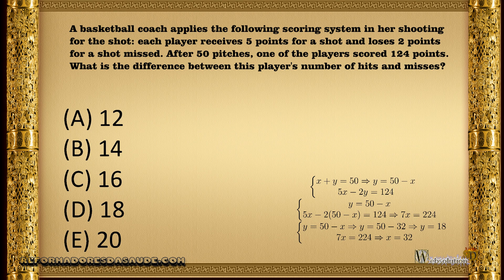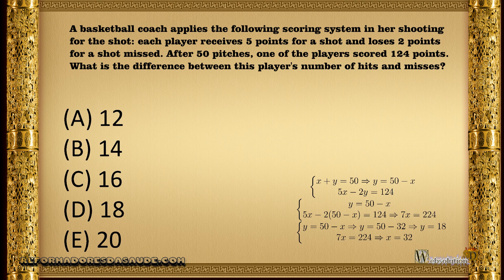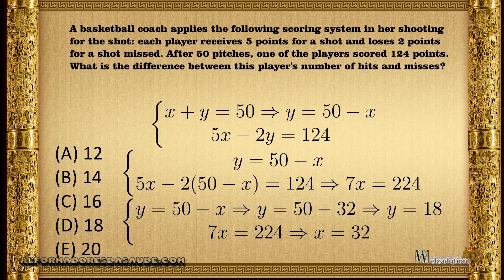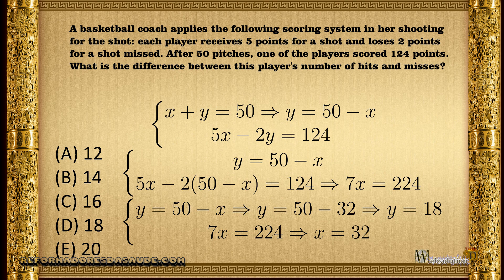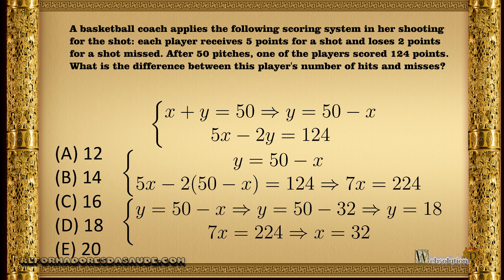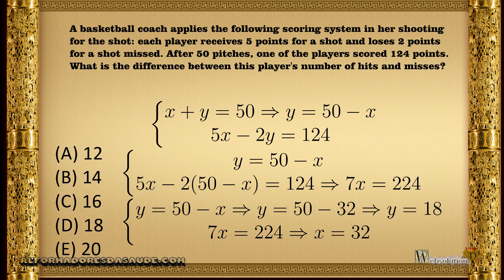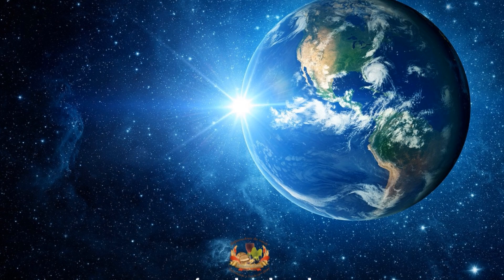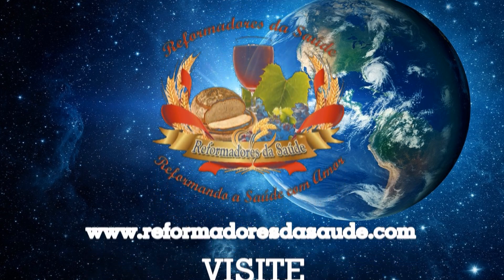Fuvest 2021 Review - Mathematics: Question 6 - Test V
basketball coach applies the following scoring system in her shooting for the shot: each player receives 5 points for a shot and loses 2 points for a shot missed. After 50 pitches, one of the players scored 124 points. What is the difference between this player's number of hits and misses?